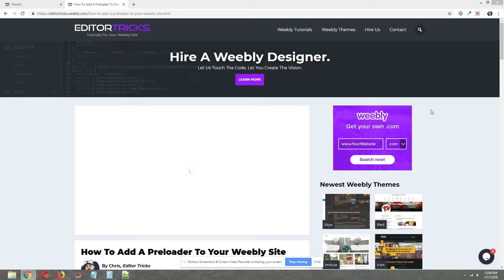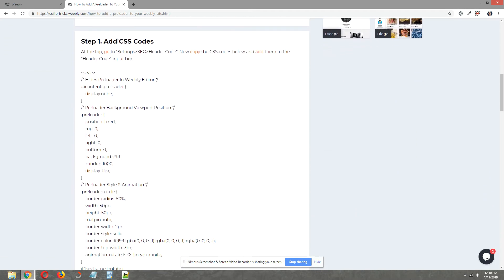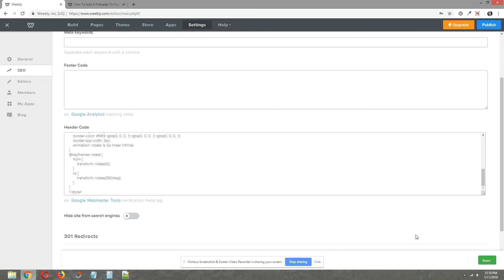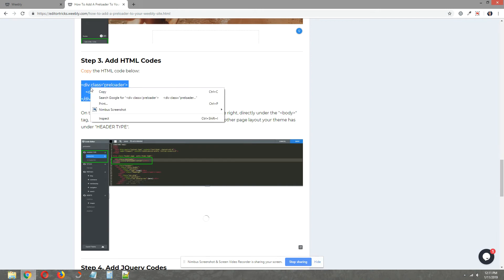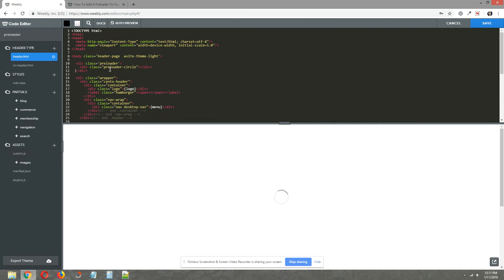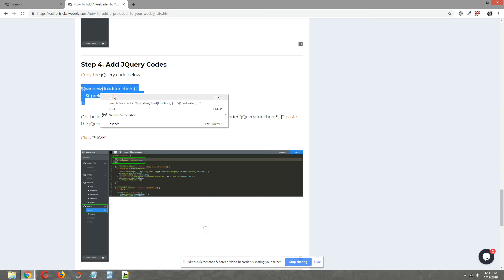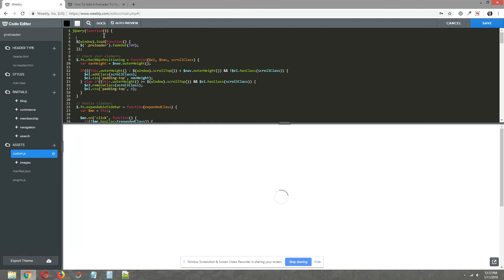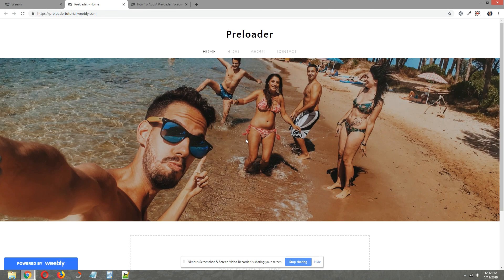Weebly Tutorial: How To Add A Preloader To Your Weebly Site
This tutorial will show you how to add a preloader to your Weebly site.

Our first Weebly tutorial of the new year will be very easy to install and customize, while meeting a very popular web design trend -- it's a win/win!

If you're not familiar with what a preloader is, it's usually an animation that appears before your website loads and disappears once your website has finished loading. The purpose of a preloader is to ease the waiting process while a website loads, usually with an animation. Animations tend to give the illusion that progress is being made or something great is about to happen, so it's much less aggravating to watch an animation while a website loads than to actually watch a website load.

Preloaders are great for websites that have a lot of content and experience a bit longer load times, or if you'd like to add a bit of depth and dimension to your site.